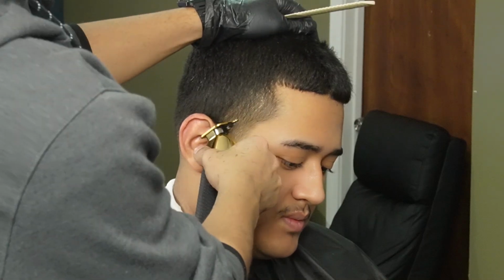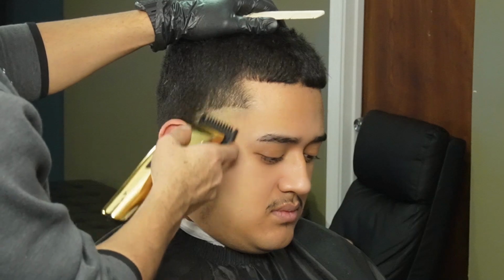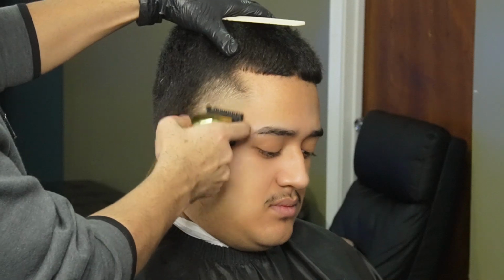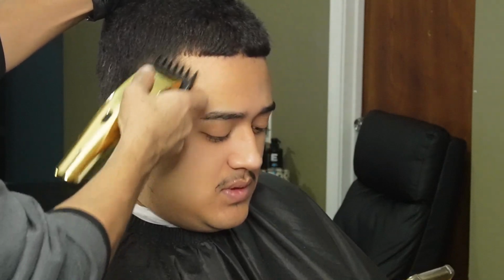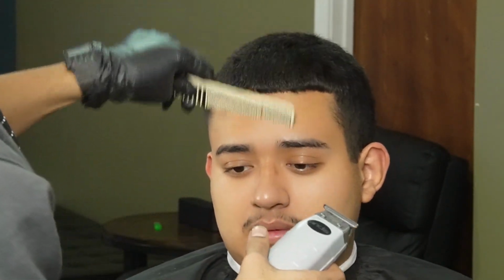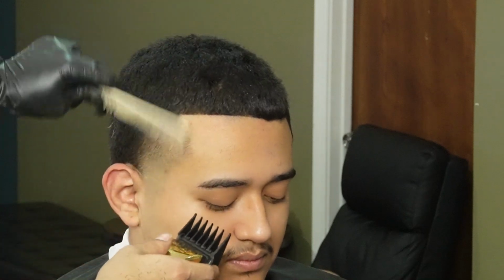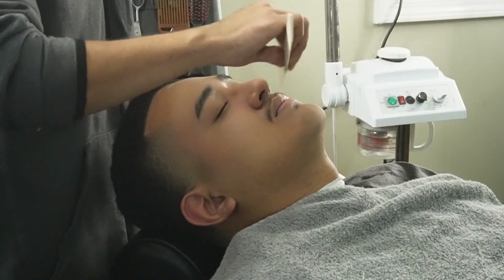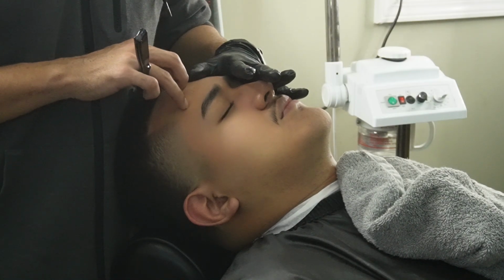HOW TO CUT HAIR IN 10 MINUTES💈🔥